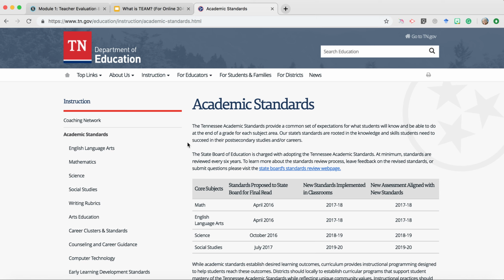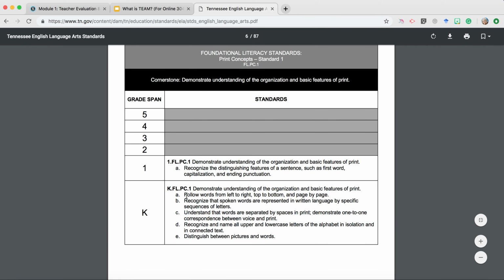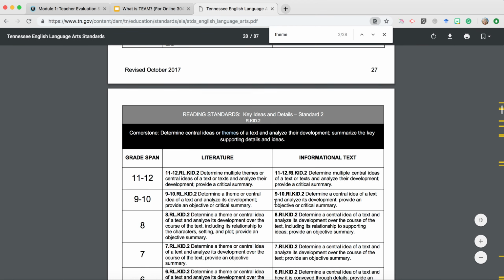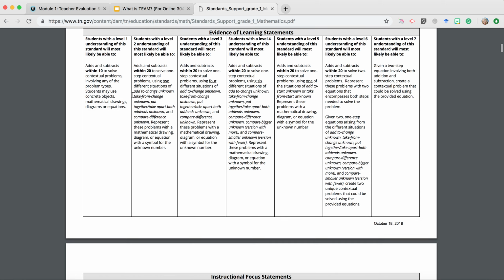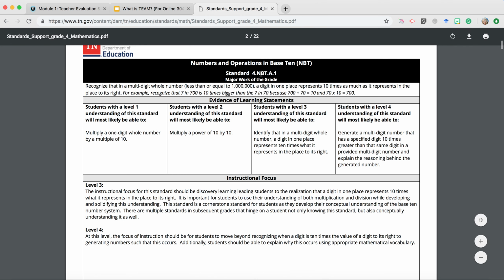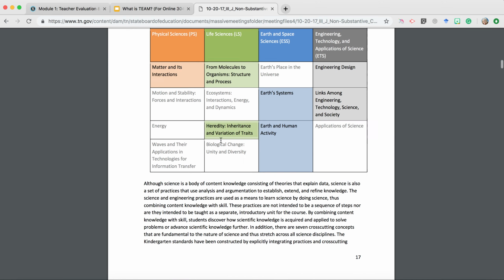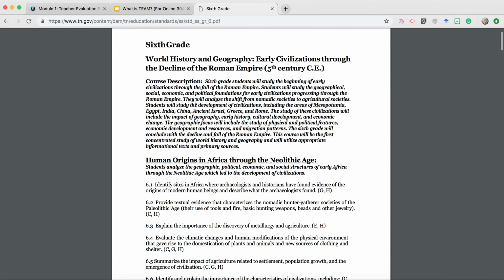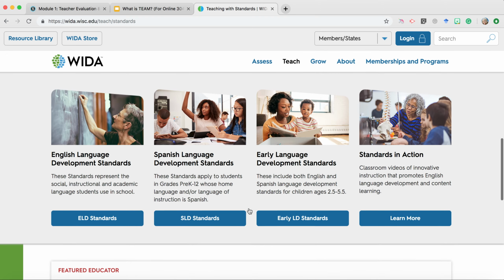Utilizing the TN State Standards Website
The Tennessee state standards website may be difficult to use until you get used to it. In this tutorial video, I share where to click to find the standards for ELA, Math, Science, Social Studies, PE/Health, ESL, and Early Childhood.